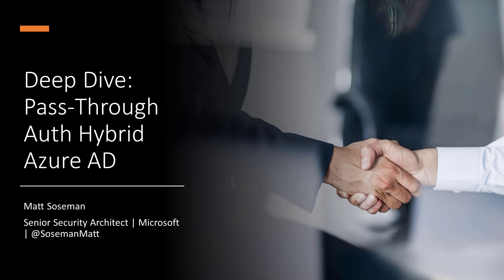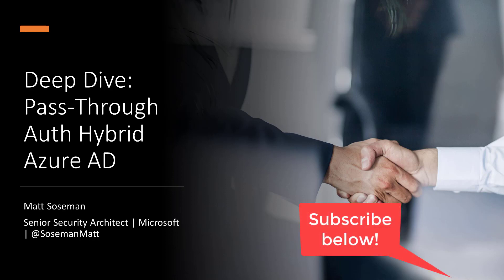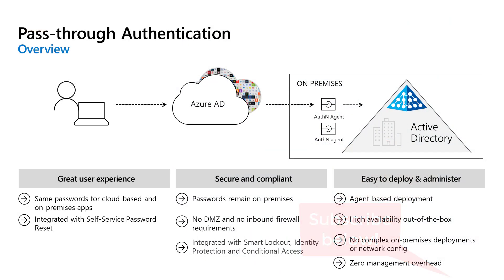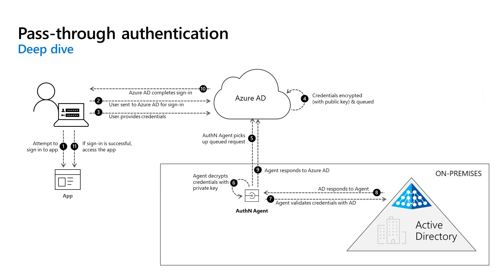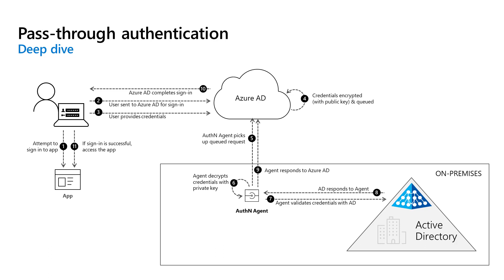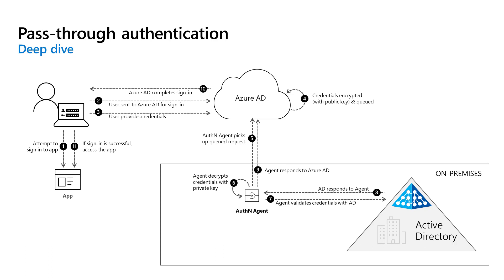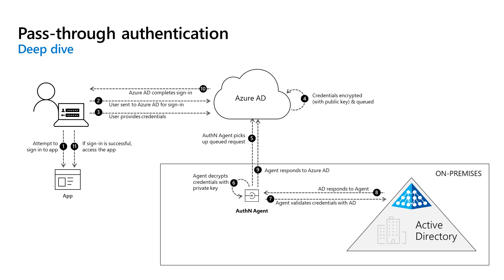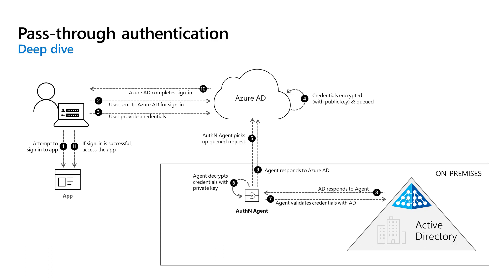Deep Dive: Pass-Through Auth w/ Hybrid Azure Active Directory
Explanation of the authentication data flow when in a hybrid Azure AD architecture using Pass-through authentication.